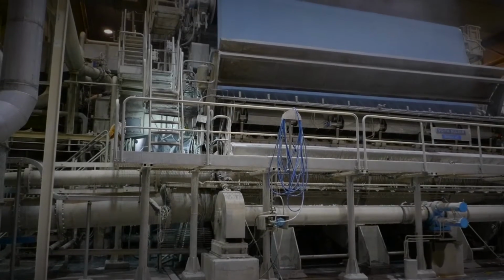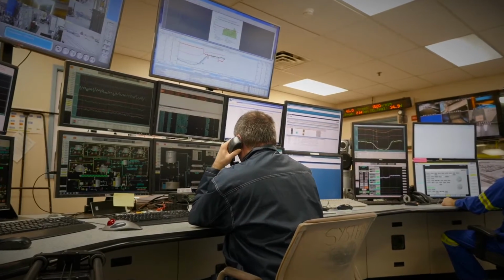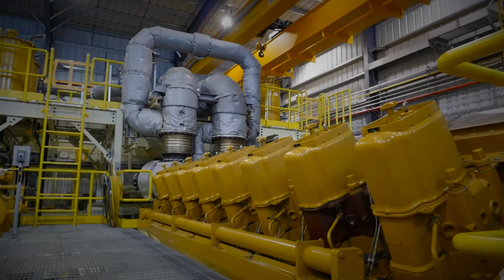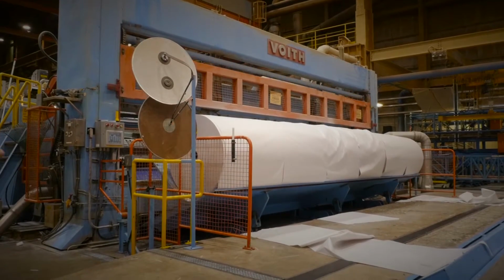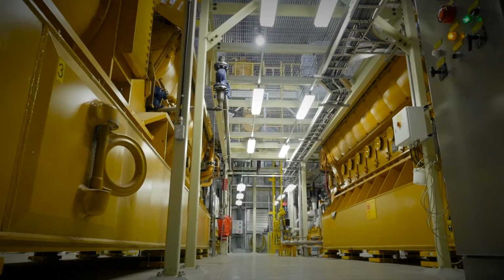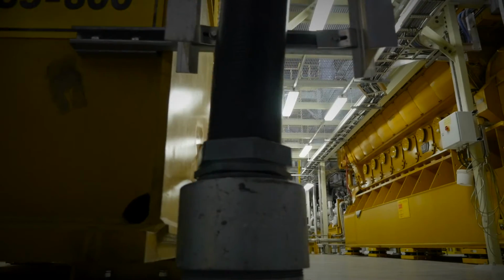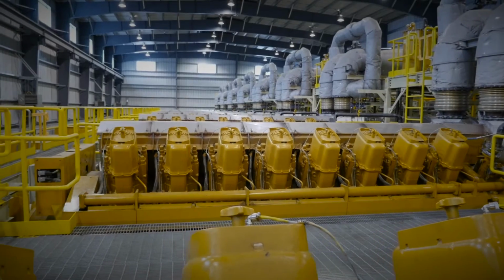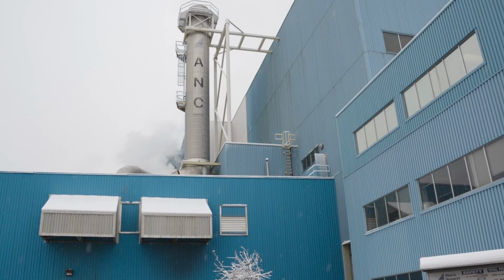Power on the Prairie: Alberta's 65MW Plant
Cat® gas gensets help a Canadian printing company not only survive, but thrive in a declining market. Ten Cat generator sets provides off-grid power and even excess power that is sold back to the grid.